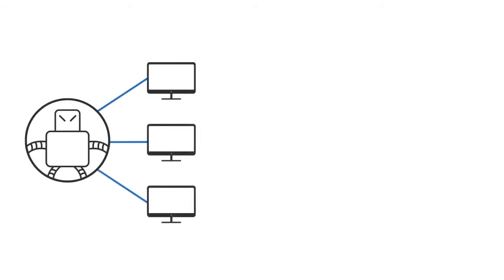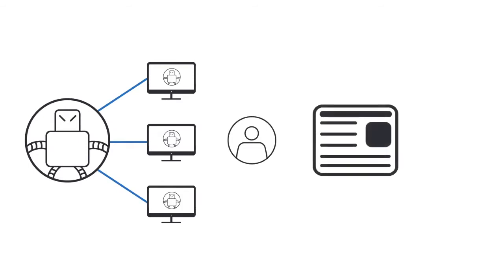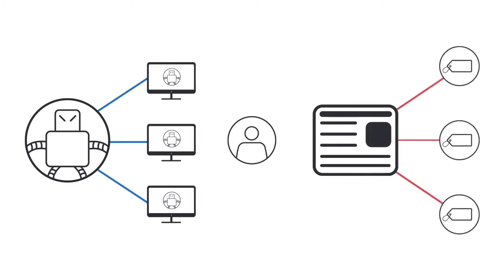DataXu | Demystifying Ad Fraud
DataXu’s vision is to make marketing better using data science. The world’s top brands and agencies partner with DataXu to better understand and engage their customers across all available media formats, devices, channels, and buying modes. DataXu’s total advertising solution, ranked #1 in the industry by Forrester Research in 2015, provides marketers with unparalleled Media Activation, Marketing Analytics and Data Management capabilities. With fifteen offices in eleven countries, DataXu's full-stack solution is powering the digital transformation of the world’s most valuable brands.